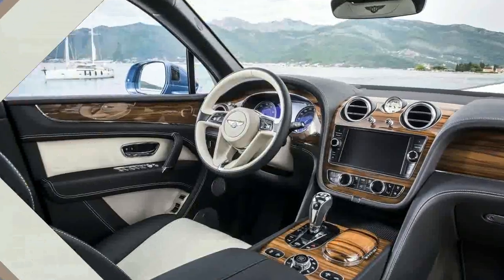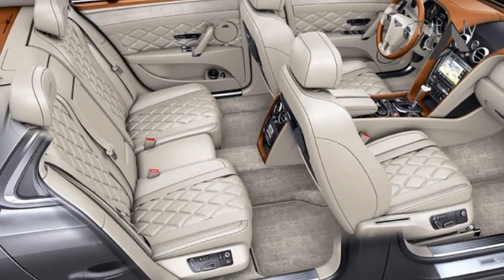WOW UPDATE!!!New Bentley Veneer Hunters Wood Finish Price & Spec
WOW UPDATE!!!New Bentley Veneer Hunters Wood Finish Price & Spec - Bentley has added its first new wood veneer in five years, and the company's "veneer hunters" had to travel to the United States of America to find it. It's called Liquid Amber and it comes from the American Red Gum tree in Mississippi.

Popular Post !